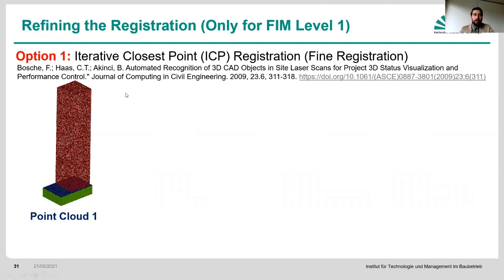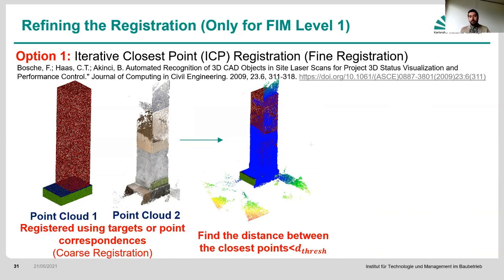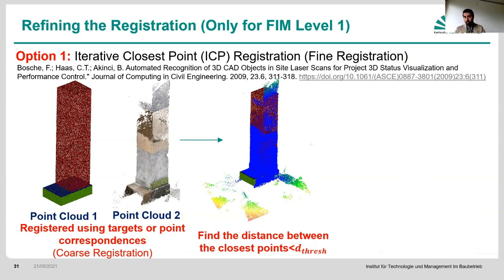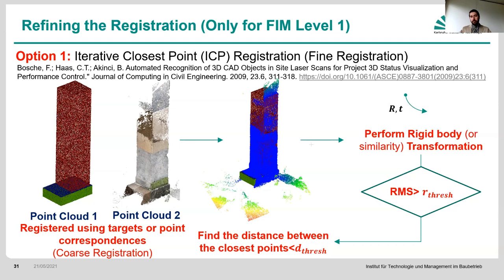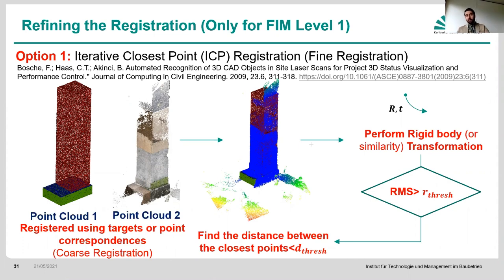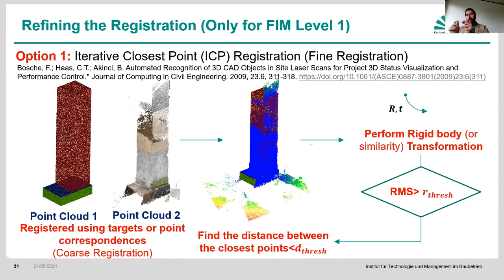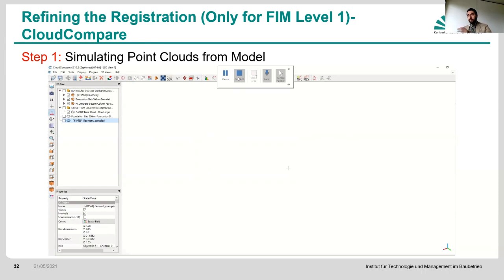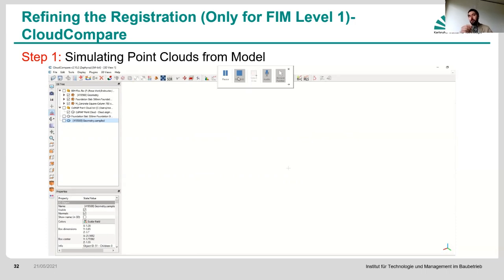Lecture 9.1 ICP Registration in CloudCompare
This mini-lecture provides a basic guide to perform iterative closest point (ICP) registration of digital models and point clouds in CloudCompare.